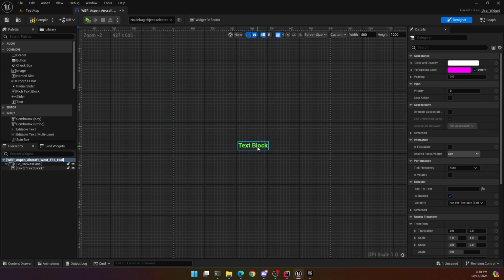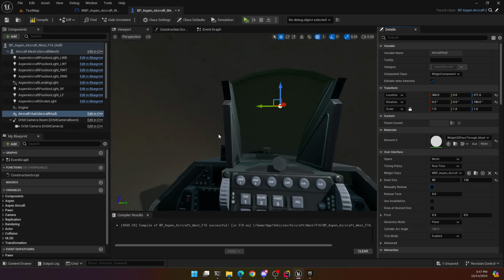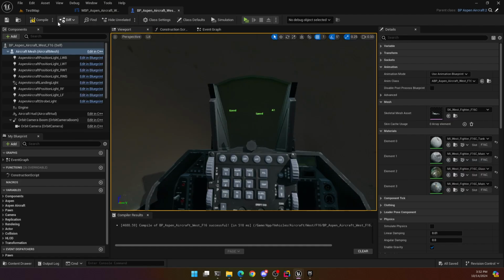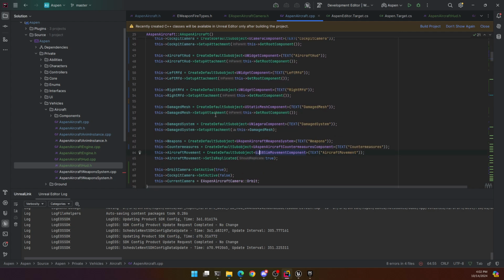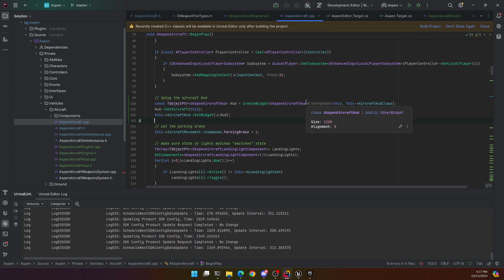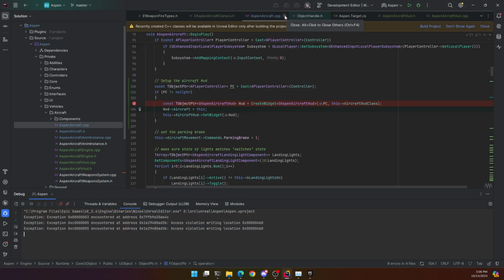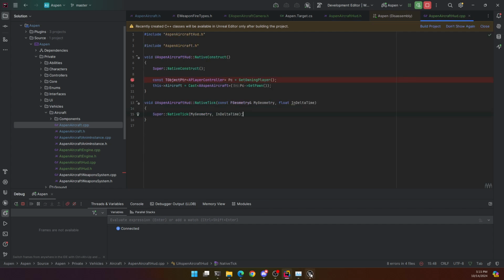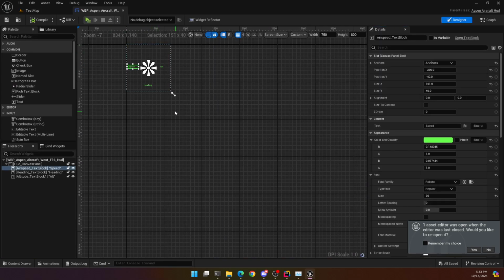Unreal Third Person C++ Series 38: Cockpit HUD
In this video, I take the HUD that I made for the aircraft and actually make it work with some real values.